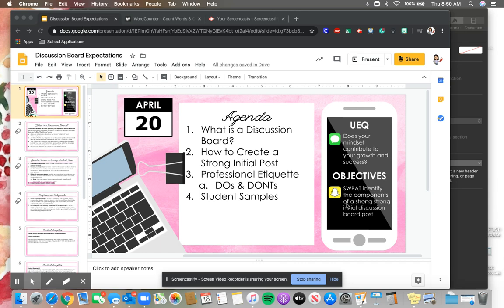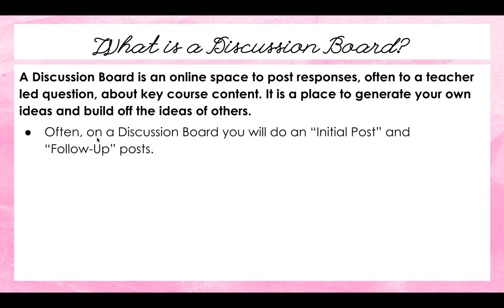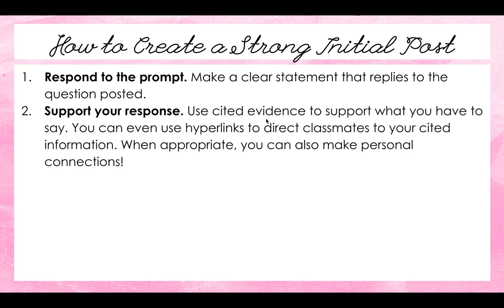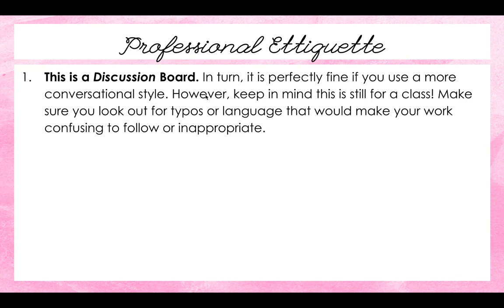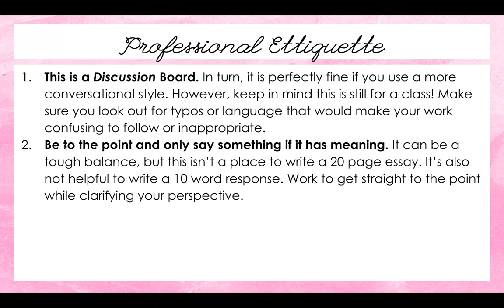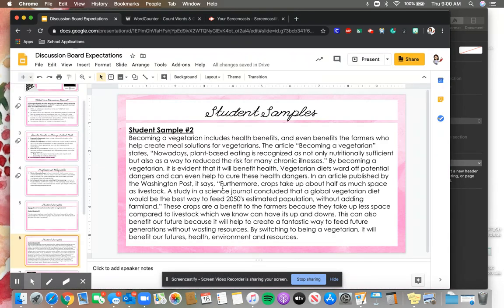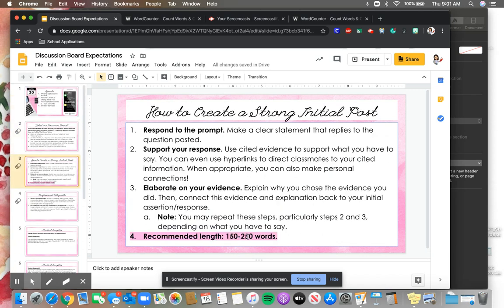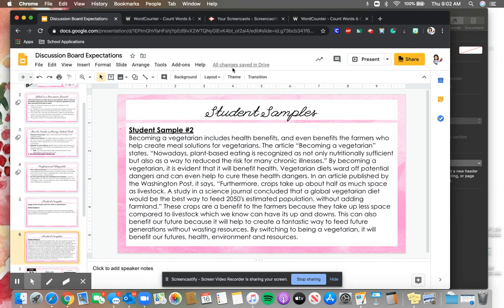How to Create An Initial Discussion Board Post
Today we are going to go over:
1. What is a Discussion Board?
2. How to Create a Strong Initial Post
3. Professional Etiquette DOs & DONTs
4. Student Samples